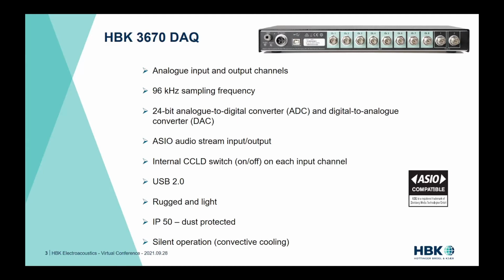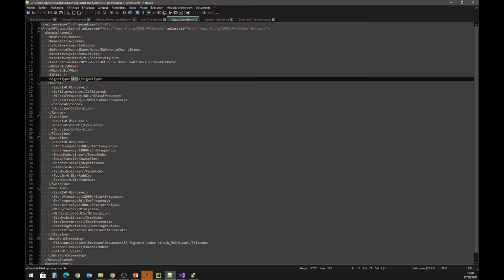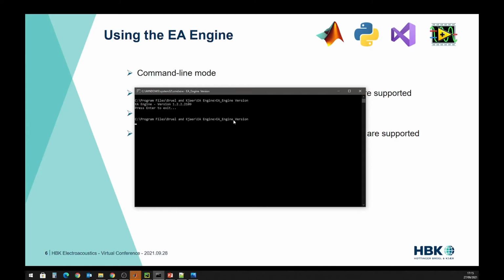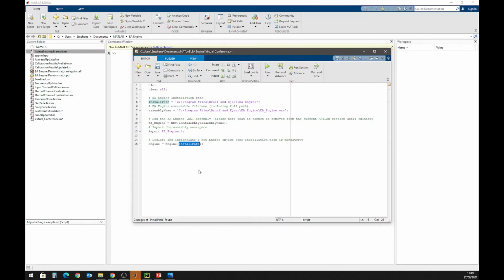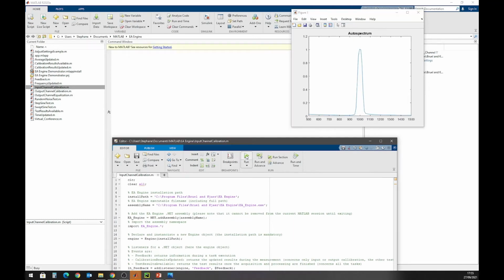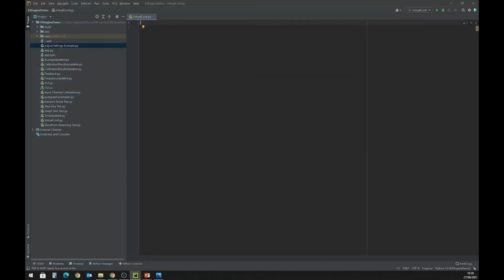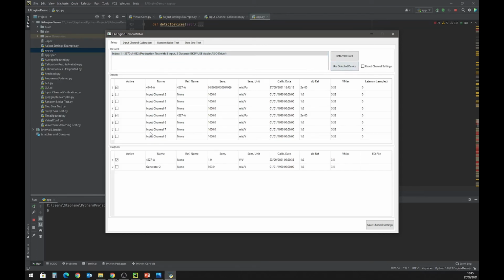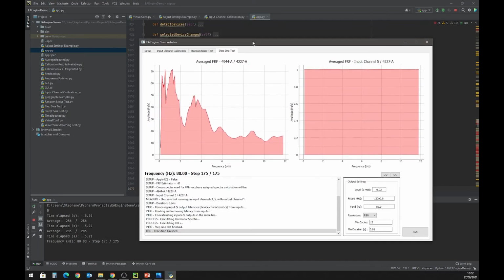How to use the HBK 3670 DAQ for Electroacoustic Testing with MATLAB or Python - Stéphane Giclais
Synopsis: HBK has developed a dedicated toolbox on top of the 3670 DAQ with the essential functionalities needed for electroacoustic testing. Stéphane will explain the architecture of this toolbox, covering the different ways to use it with the 3670 DAQ and illustrate its use through some demonstrations based on MALTAB and Python programming.

To deliver quality sound, it is essential to analyze the sound produced by your device during the development phase as well as ensuring the audio quality is maintained during manufacturing. A multitude of parameters are critical to authentic sound reproduction. Check our Electroacoustics dedicated page and learn how HBK can be the perfect partner to help you overcome your audio challenges